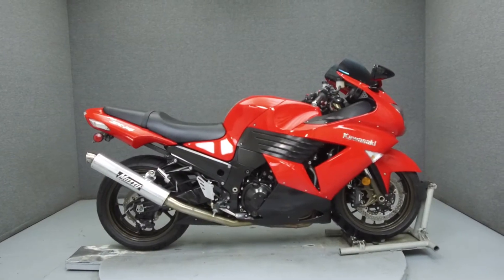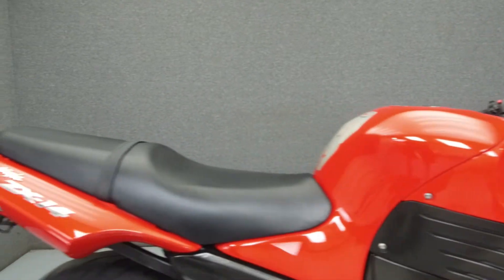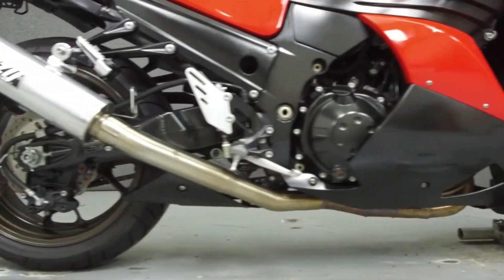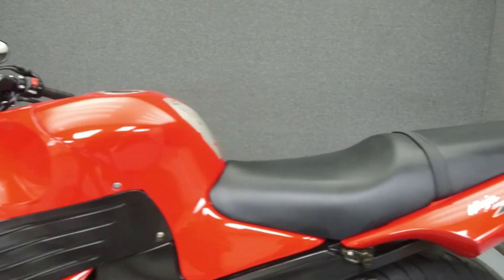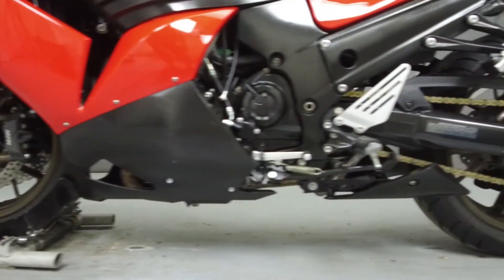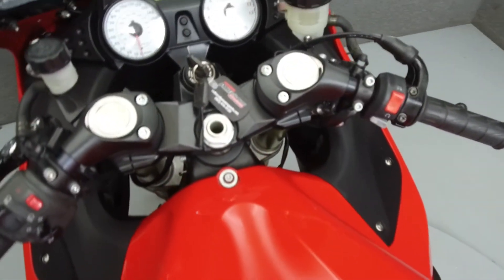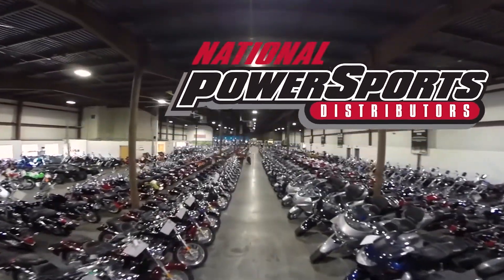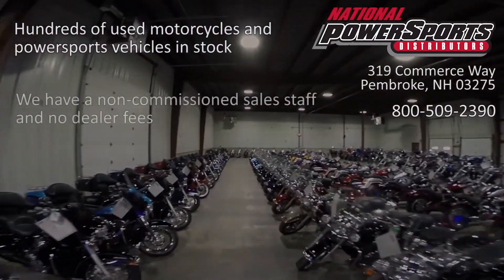2006 KAWASAKI ZX14 NINJA 1400 - National Powersports Distributors